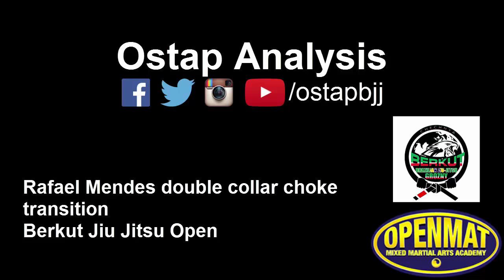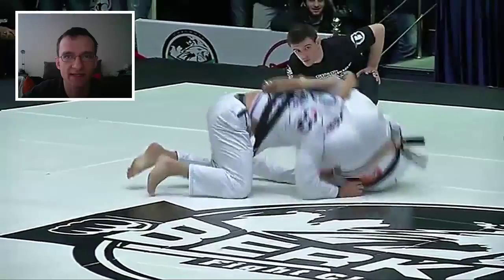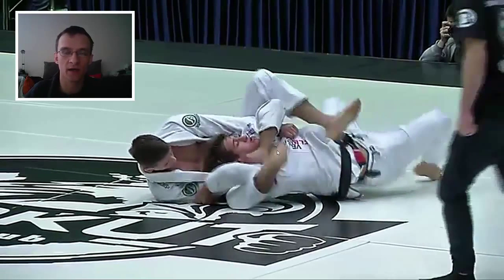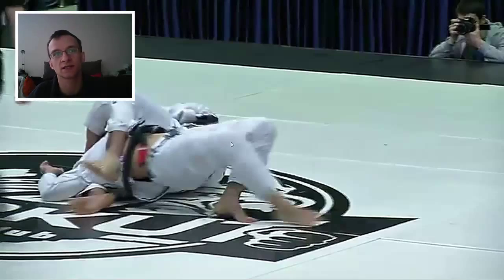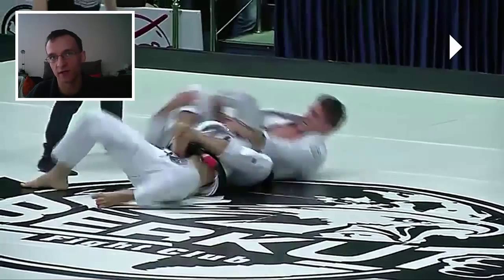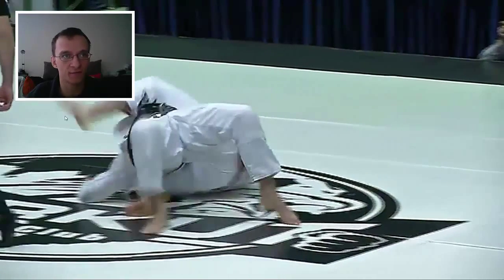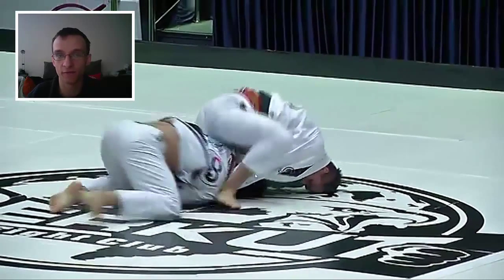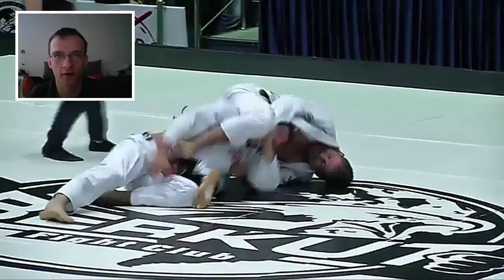Rafael Mendes back choke transition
An analysis of Rafael Mendes countering a common choke defense from the back. From the Berkut Jiu Jitsu Open in Grozny, Chechnya.